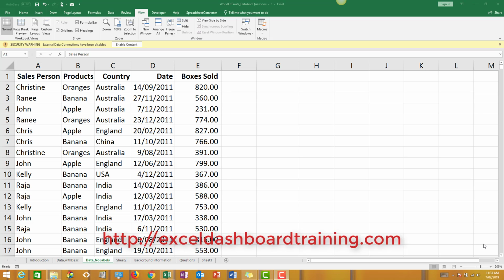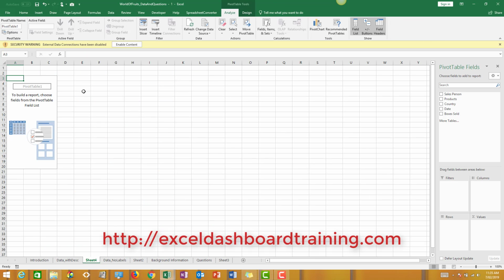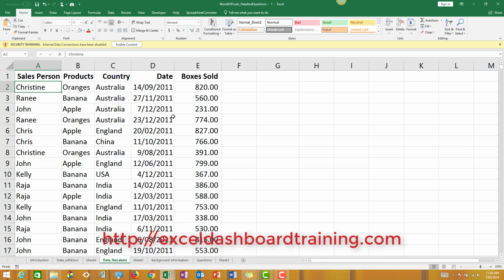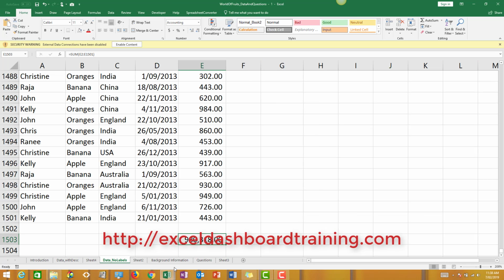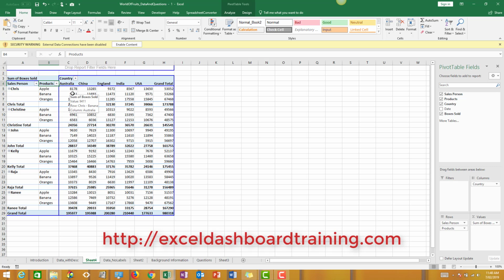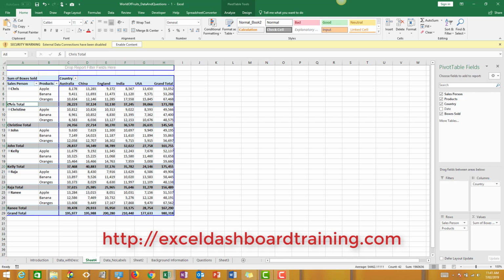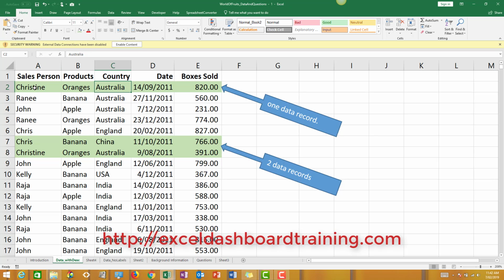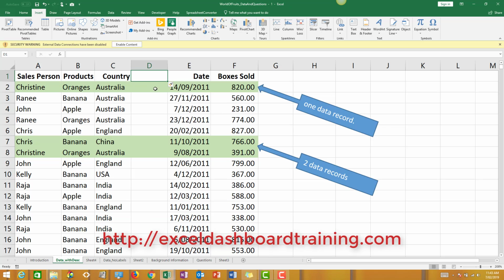how to make excel pivot table - how to create a pivot table using microsoft excel 2016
how to make excel pivot table - This tutorial teaches you how to make a pivot table in Excel and how to create a pivot chart with the data
How to make a pivot table in Excel 365, 2019, 2016 or 2013

Short tutorial on how to create an Excel pivot table
Here is a list of topics that explain how to use pivot tables in Excel
Imágenes de: How To Make Excel Pivot Tables Look Good
How To Make Excel Pivot Table Bigger Pictures
 a pivot table in excel for beginners Pivot Table Tutorial for Beginners Excel 2016 Pivot Table Tutorial for Beginners excel 2016 pivot table Microsoft Excel Pivot Table Tutorial for Beginners - Excel 2003, 2007, 2010

In this excel pivot tables tutorial we will learn what is a pivot table and how to make a pivot table using Microsoft excel.

This tutorial teaches you how to make a pivot table in Excel and how to create a pivot chart with the data.

How to Make a Pivot Table in Excel that Pulls Data from Multiple Worksheets.

Learn how to use pivot tables in excel and learn how to use pivot tables to get a raise.

How to use pivot tables in Excel - tutorial for beginners.